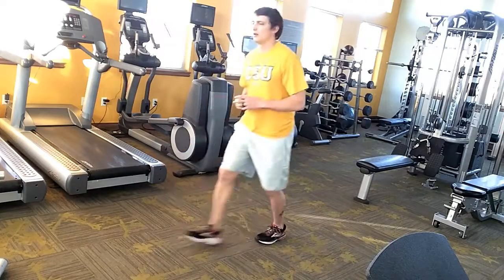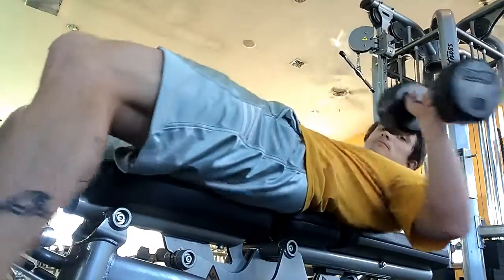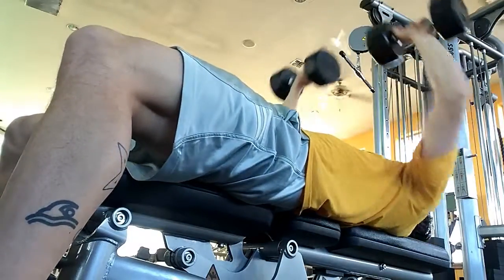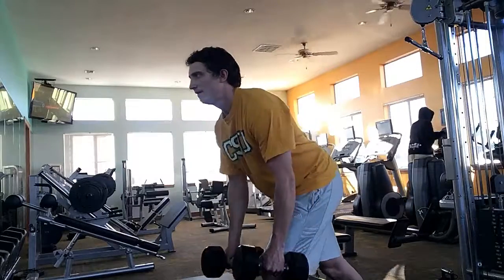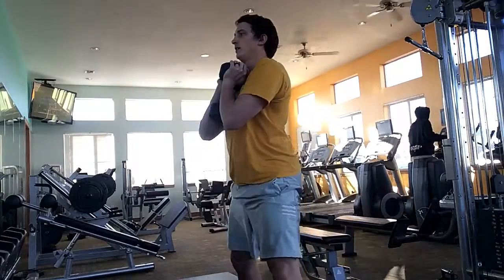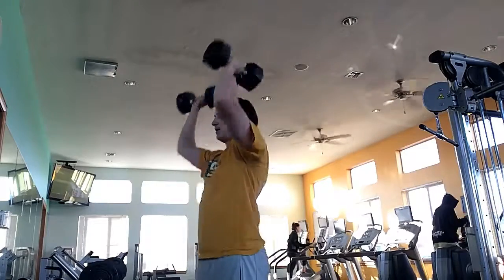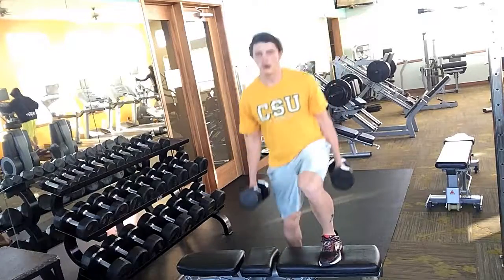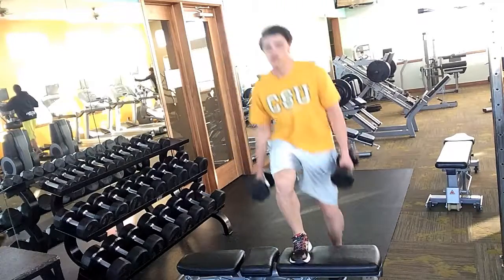Do I Need To Strength Train?? (And Dumbbell Circuit Workout!!)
Watch to find out the benefits of strength training and why everyone should do at least some!